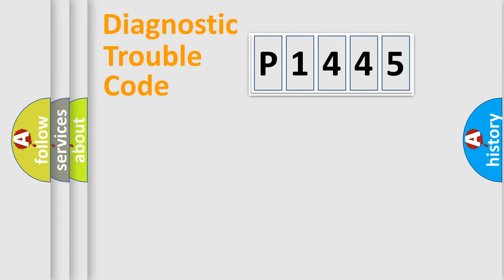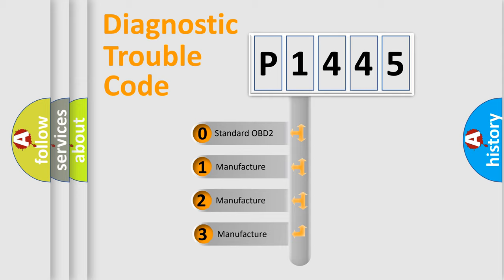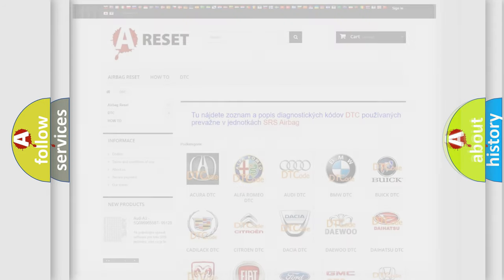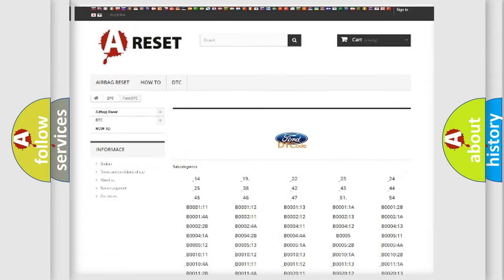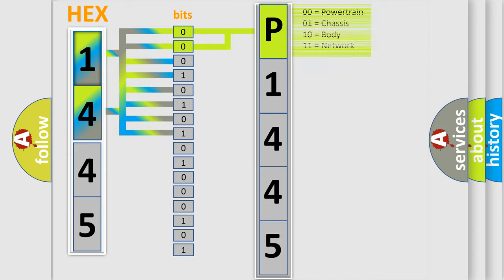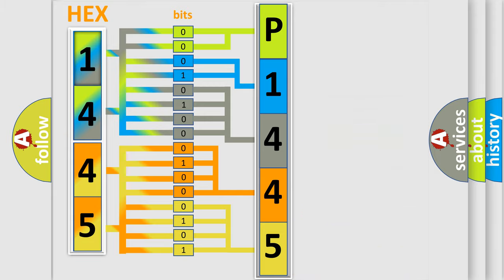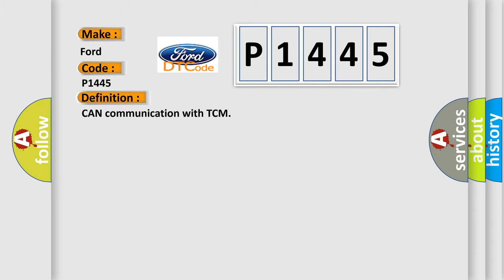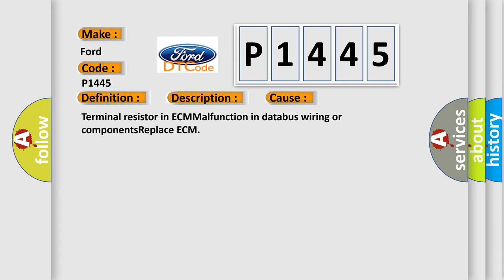DTC Ford P1445 Short Explanation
Contents:
0:21 Basic DTC analysis according to OBD2 protocol standard.
1:48 Insight into programming
2:58 A diagnostically understandable description of the Diagnostic Trouble Code
3:05 Basic error definition

Make:
Ford
Code:
P1445
Definition:
CAN communication with TCM
Description: